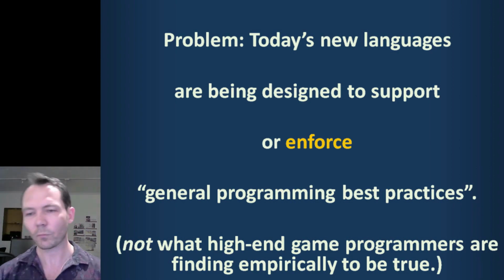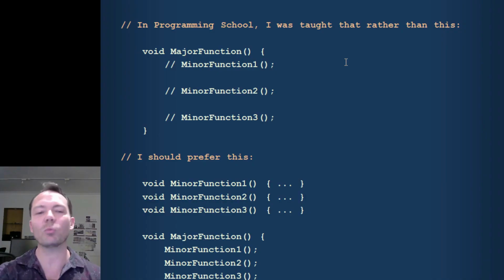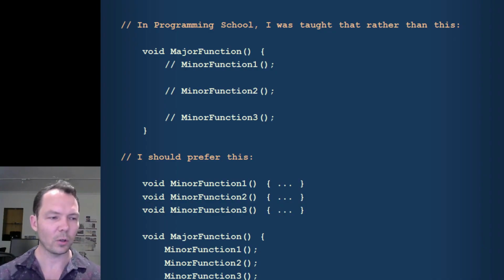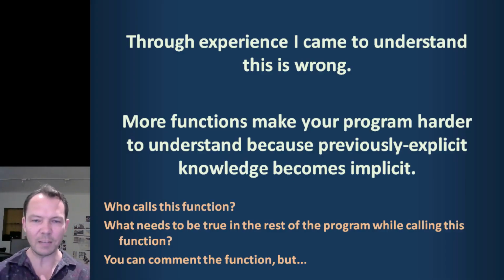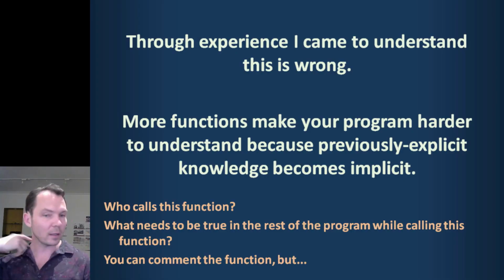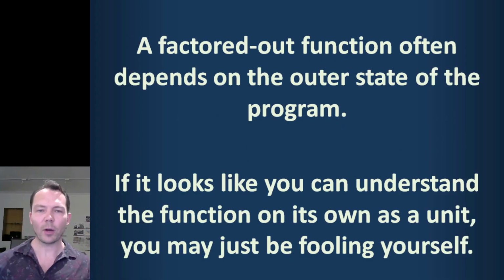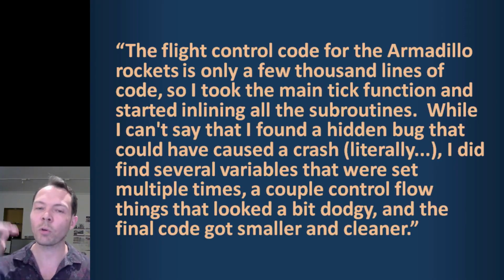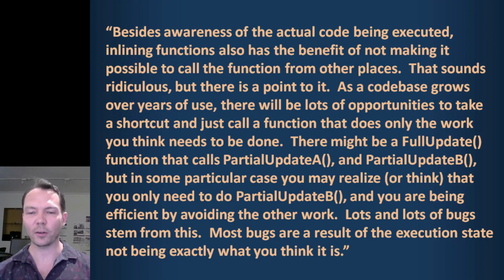Johnathan Blow on functions